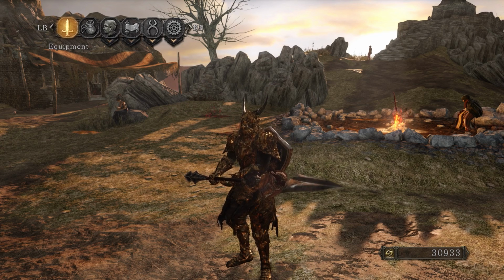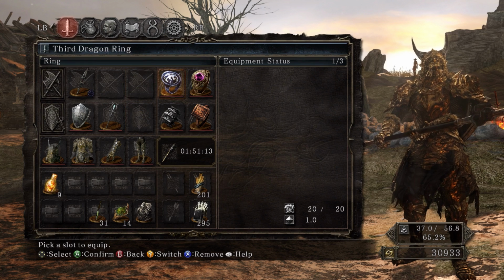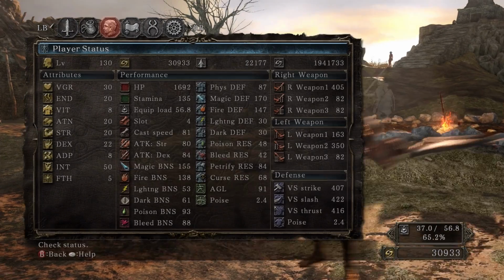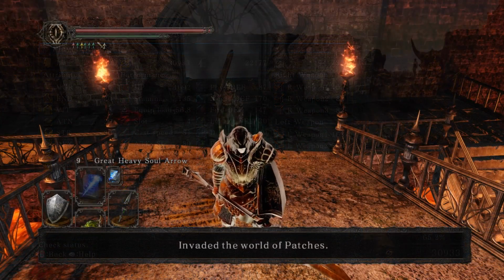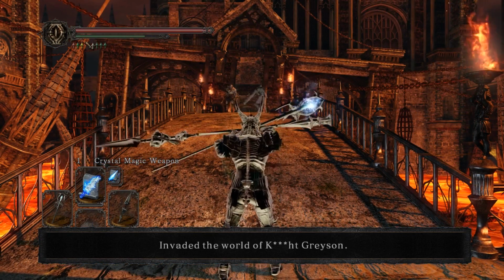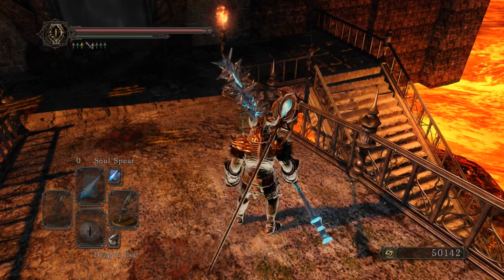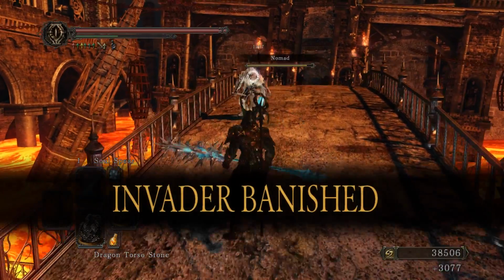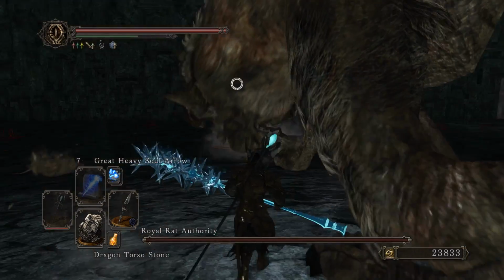★ Darksouls 2 - Best PvP/PvE build Showcase!